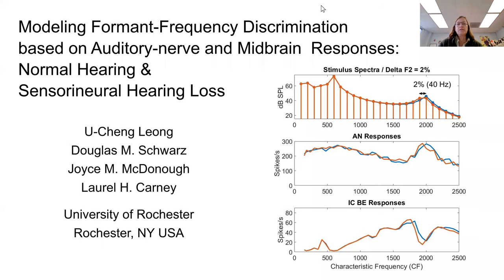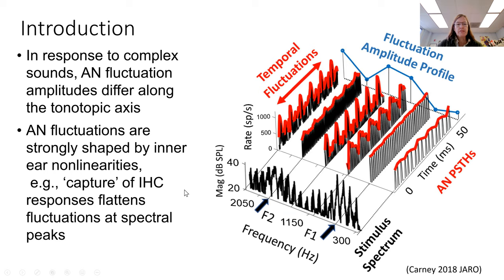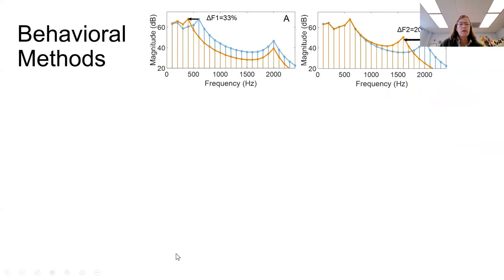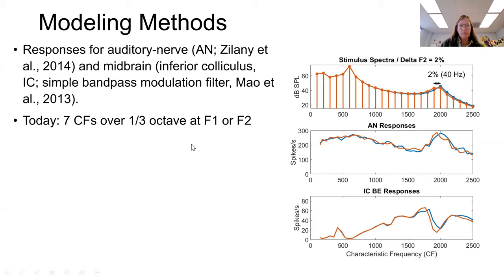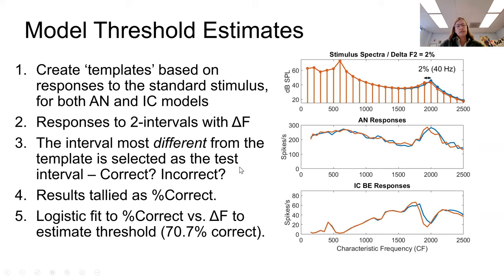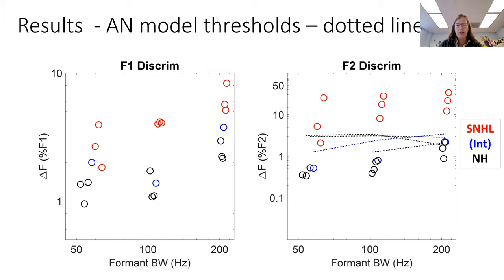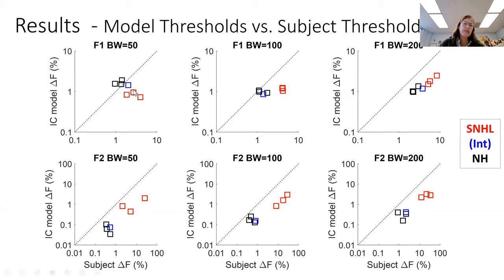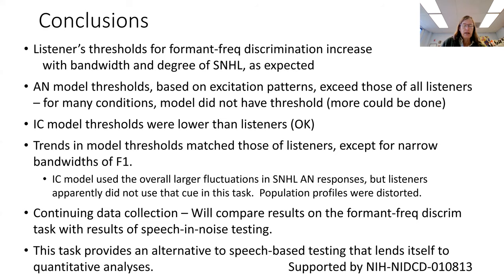VCCA2021 P6 06 VCCA2021 Laurel Carney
Modeling formant-frequency discrimination based on auditory-nerve and midbrain responses: normal hearing and sensorineural hearing loss